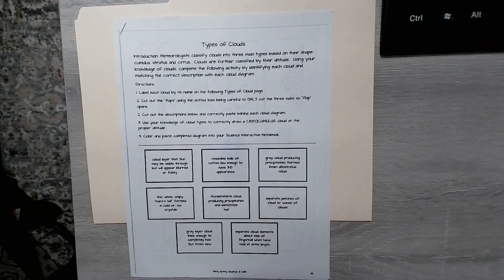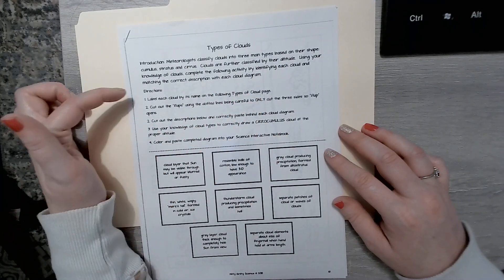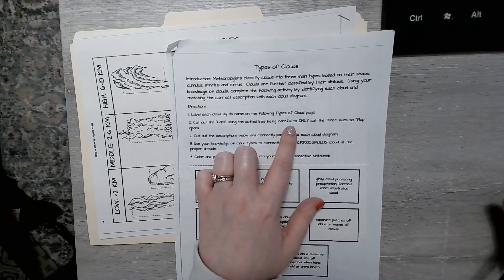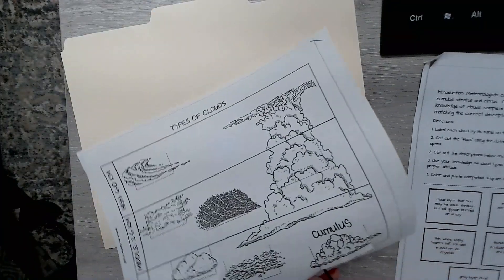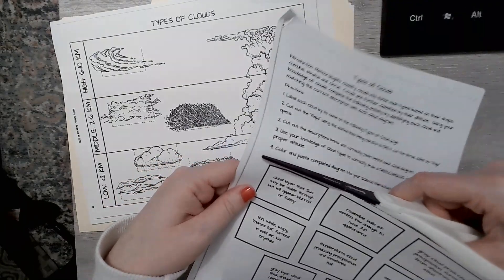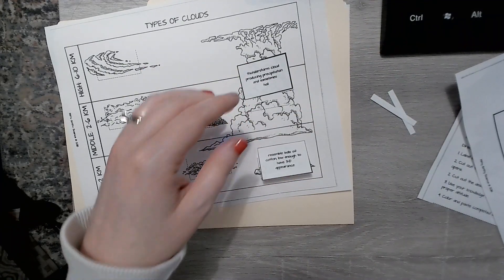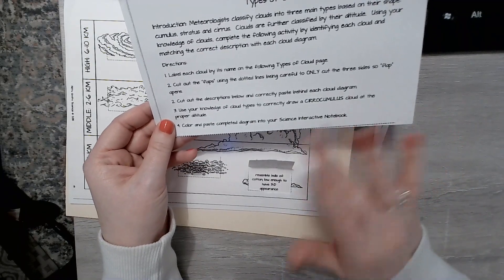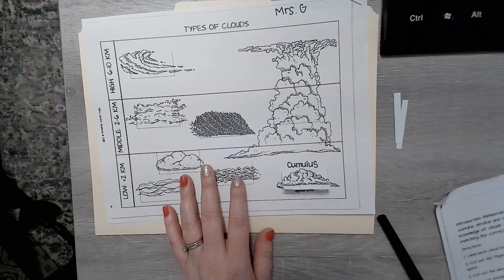Choose 2 [Foldable] - Types of Clouds [How To]